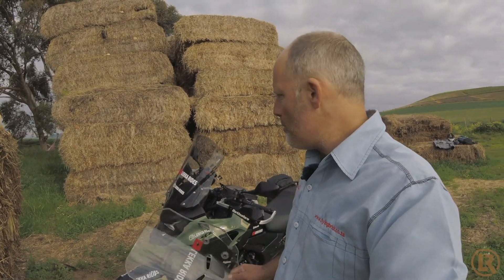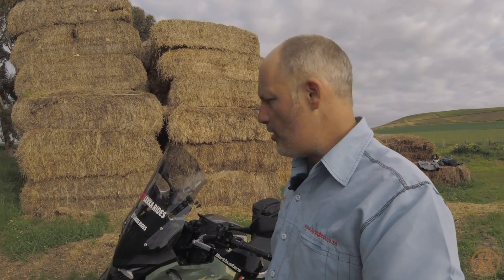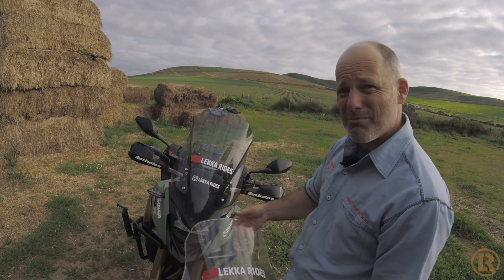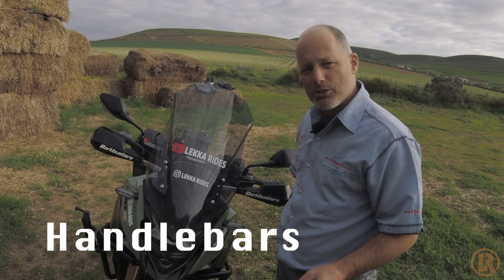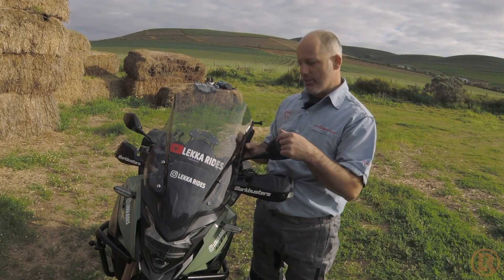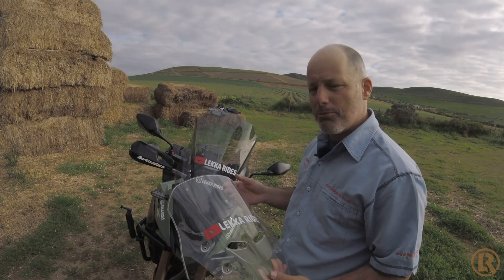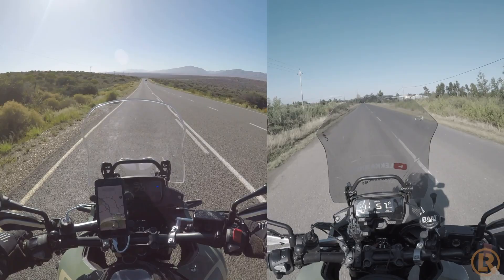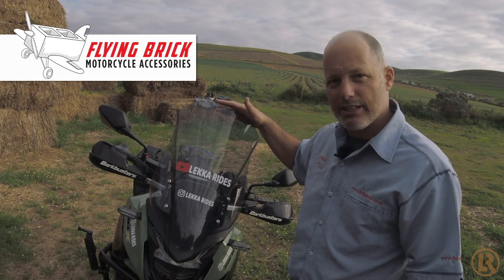2023 Honda CB500X | PUIG Touring Screen | Review After 4,000km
I've ridden with this PUIG Touring Screen now for about 2 months and covered 4,000 odd kilometers. This is my short review of what I learned along the way, some things you may find interesting and might want to consider, and the links below of where you too can get your hands on one of these fine screens too. I do hope it helps someone out there 😁

Puig Touring Screen (Smoked)
Puig Touring Screen (Clear)

QUICK CONTENT GUIDE
00:30 - Intro
01:00 - Puig Screen
01:20 - Initial Comparison
02:01 - Handlebars
02:35 - Other Things I've Noticed
03:00 - Clear vs Smoked
03:35 - Summary

MOTORCYCLE ACCESSORIES - Amazon 🇺🇸 (USA)
Mitas E-07+ Front
Mitas E-07+ Rear
Bike Cleaning Brush Kit
5 Ltr Water Pressure Sprayer
Tank Bag GL Fandango
Oxford Throttle Grip Assist

MOTORCYCLE ACCESSORIES - Amazon 🇬🇧 (UK/EU)
Mitas E-07+ Front
Mitas E-07+ Rear
5 Ltr Water Pressure Sprayer

CAMPING EQUIPMENT - Amazon 🇺🇸 (USA)
Mongar 2
Moon Chair

CAMPING EQUIPMENT - Amazon 🇬🇧 (UK/EU)
Mongar 2
Moon Chair

CAMERA GEAR - Amazon 🇺🇸 (USA)
Joby Travel Tripod
DJI Action 4
Canon M50 Mk11
DJI Mini 3 Pro
Insta 360 X3

CAMERA GEAR - Amazon 🇬🇧 (UK/EU)
Joby Travel Tripod
DJI Action 4
Canon M50 Mk11
Insta 360 X3

BIKE GEAR
Almost all my bike gear comes from a fantastic shop based in Cape Town, South Africa. If you ever need anything for your biking travels, just give them a shout. International shipping is also available.

TRAVEL FOOD
By far my favourite travel meals are made by Forever Fresh, and best of all, they are made right here in South Africa.

I use Envato for all my super cool music, sound effects, and stock footage

ABOUT ME
Hey, I'm Mike. Welcome to the 'LEKKA RIDES' Motorcycle Channel. I'm a motorcycle filmmaker from Cape Town, South Africa.  I create thoughtful, well-crafted videos about motorcycle riding in South Africa. Join me and I will show you great roads and beautiful destinations with an African twist.

This country is incredibly scenic with so much to see and do, especially on a motorcycle. Follow along as I show you around.

Check you on the next ride.
Mike 🇿🇦